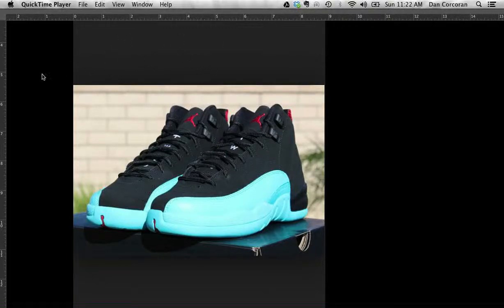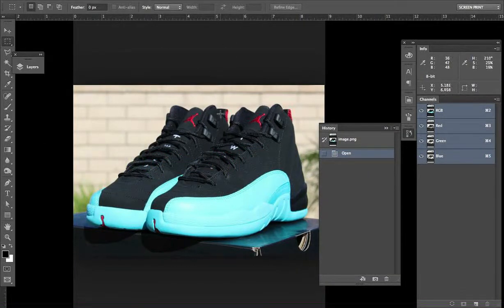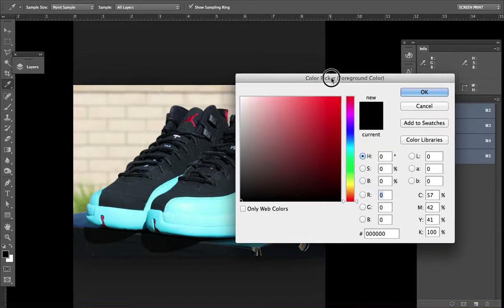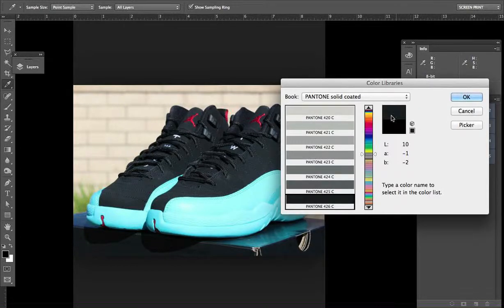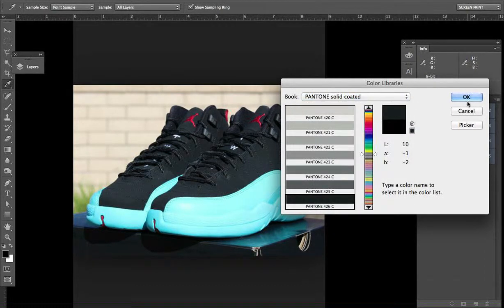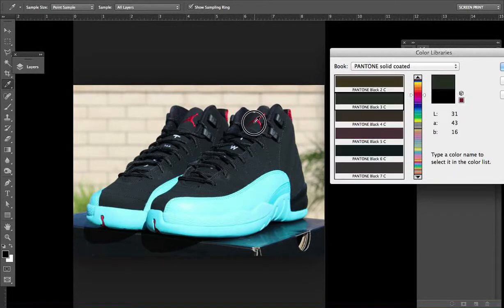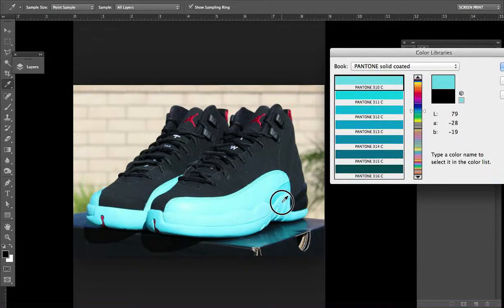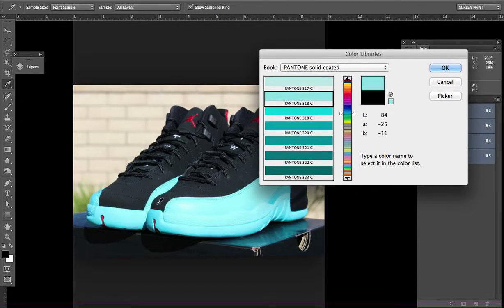Pick the Closest Pantone in Photoshop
This really quick video shows a simple and quick way to pick the closest Pantone color from an image using the Photoshop color picker.